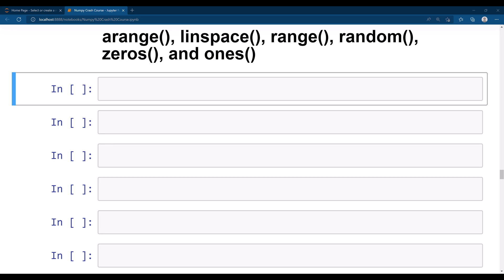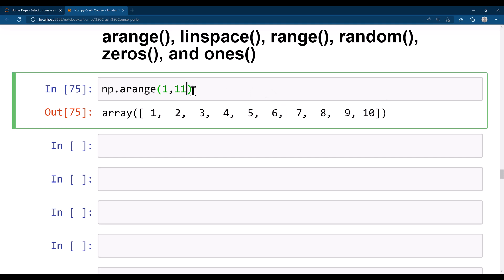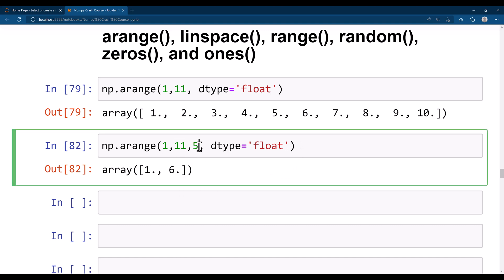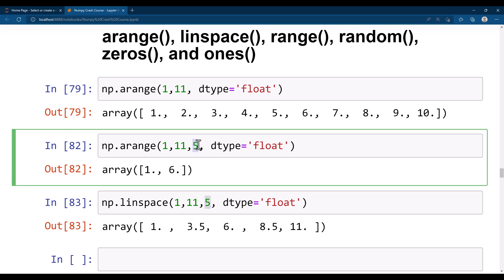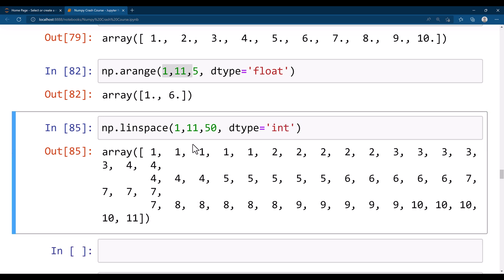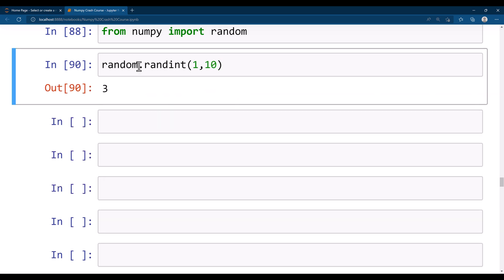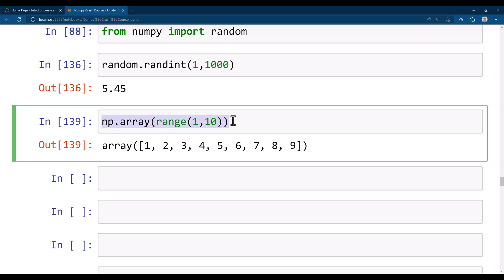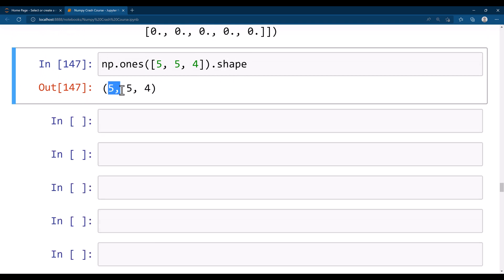7 arange(), linspace(), range(), random(), zeros(), and ones() - Numpy Crash Course for Data Science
Hi Everyone,
I'm excited to announce my brand-new *Udemy* course available at ONLY 399INR/$9.99USD:

Learn how to create sequences in numpy.